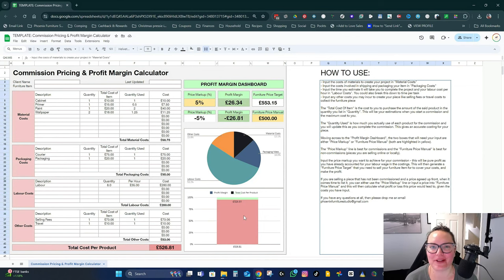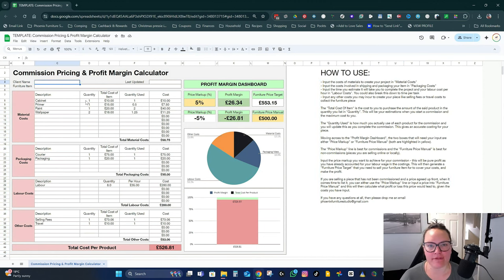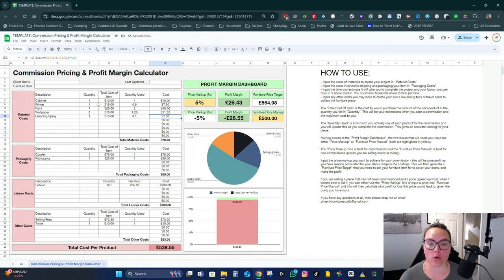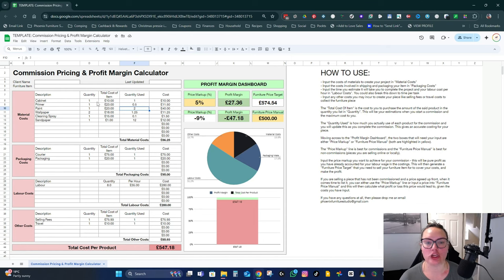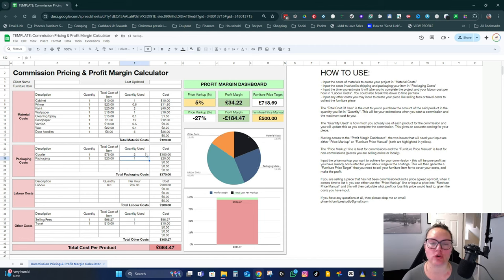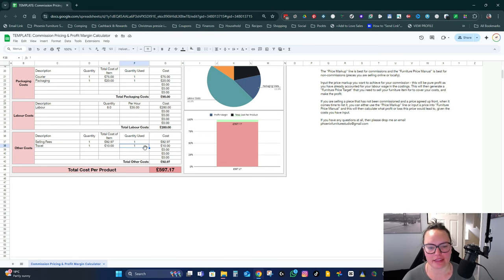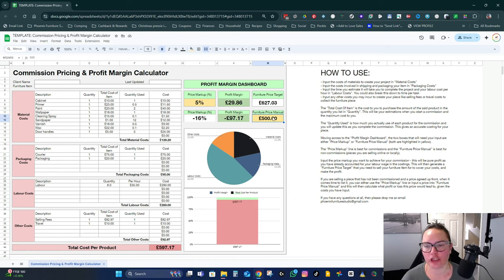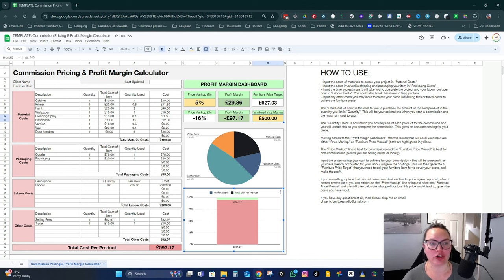Commission Pricing & Profit Margin Calculator: STEP 1 to Profitable Furniture Flips!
Get FREE access to the calculator now and start pricing your pieces like a pro

Take the guesswork out of pricing with my Commission Pricing & Profit Margin Calculator! This essential tool for furniture flippers helps you calculate the ideal selling price for your pieces based on your costs (materials, labour, etc.) and desired profit margin. Avoid underpricing your hard work and maximise your profits on every flip.

But that's not all! This calculator is also perfect for makers and crafters who create their own products. Ensure you're covering your costs and making a sustainable income from your creations.

In this video, we'll show you how to use the calculator, step-by-step, so you can:
💰 Input your costs accurately
💰 Determine your desired profit margin
💰 Calculate the perfect selling price
💰 Experiment with different scenarios to find what works best for your business

Don't leave money on the table! Click to watch and start pricing your furniture flips (and other handmade products) for maximum profit potential.

Phoenix Furniture Studio is a furniture painting and restoration channel passionate about sharing easy-to-follow tutorials and DIY furniture flips.

🔖 CHAPTERS
00:00 Intro
01:14 Quick overview of the spreadsheet
01:38 Material costs
04:32 Packaging costs
05:02 Labour costs
05:16 Other costs
06:21 Calculate selling price

Thanks for taking the time to watch my video. Please let me know what you enjoyed about the video - I love interacting with you!

Please note that I am not a professional woodworker or painter. If you decide to complete a project you have seen on my channel, this is at your own risk. I do not take responsibility for any harm or injury you may incur. Above all else, please BE SAFE! Always read the product instructions and follow all manufacturer safety recommendations when working with products or equipment.